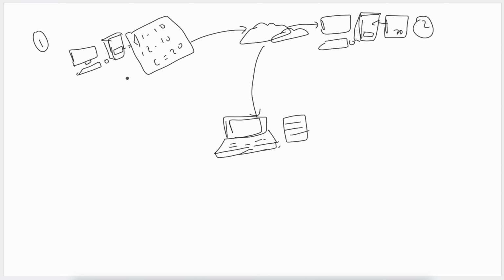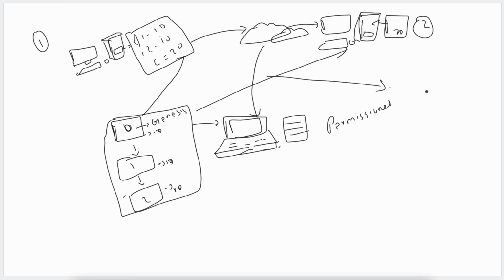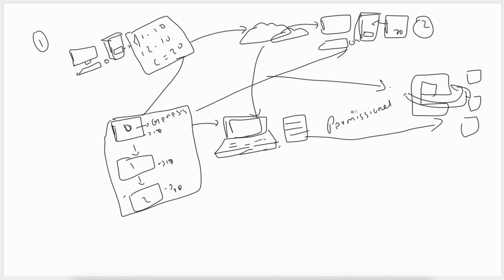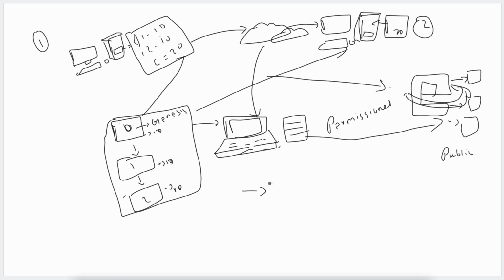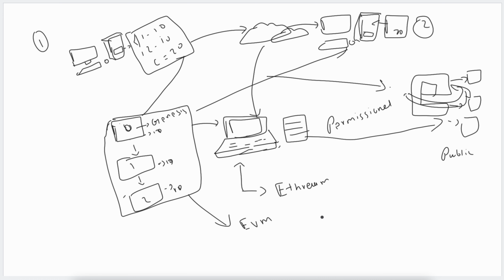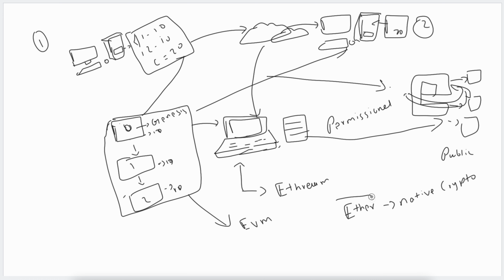Blockchain Basics | Wrapping vs Swapping vs Bridging | Non Technical Explanation #1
In this explanation video we are looking into how wrapping swapping and bridging concepts comes into a life of non technical IT person such as manager lead or new comers in to this blockchain space.

In this part one video I am explaining what is blockchain from a IT industry standpoint for non technical people in simple way possible.

How a network such as Ethereum is created at first place and what is the use of Ether crypto currency in the IT world.